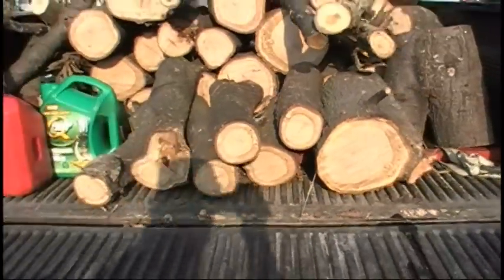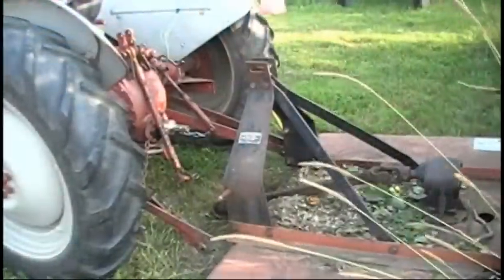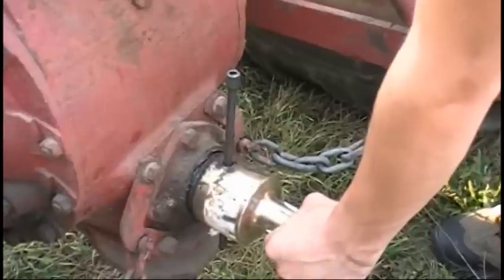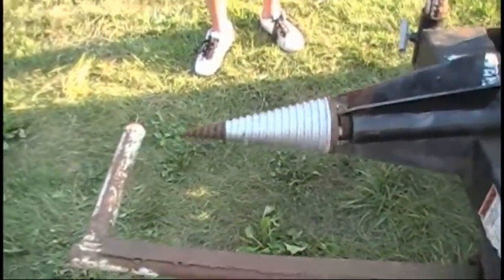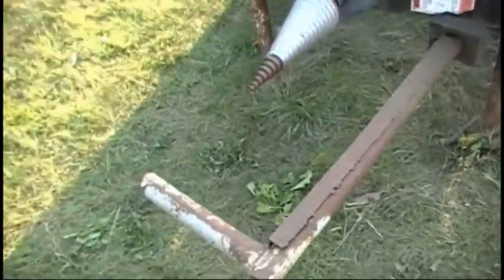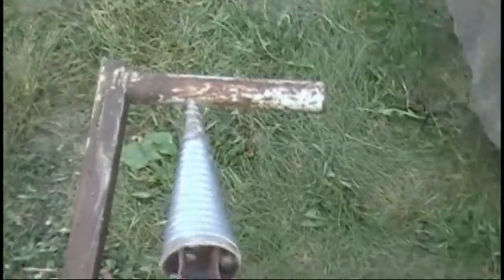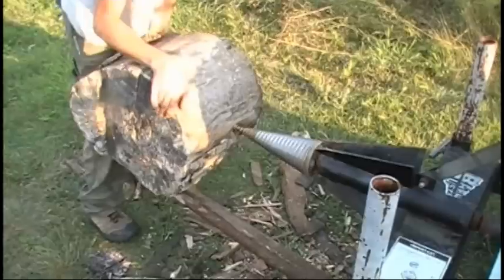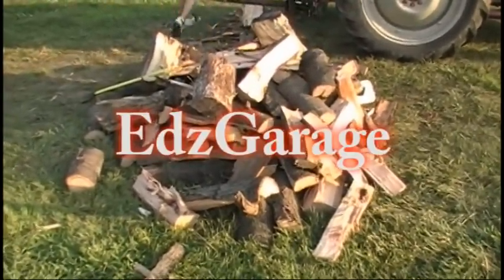Bark Buster Log Wood Splitter 3 Point PTO Screw Type Operation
I got this log splitter when I bought the 1953 Ford Jubilee. When I tried to find out about it I was surprised to see that they had all been recalled years ago due to safety concerns. It doesn't work as well as a hydraulic ram style, but it gets the job done.